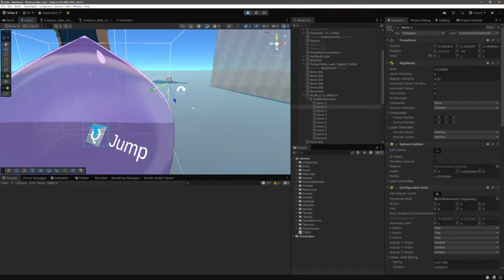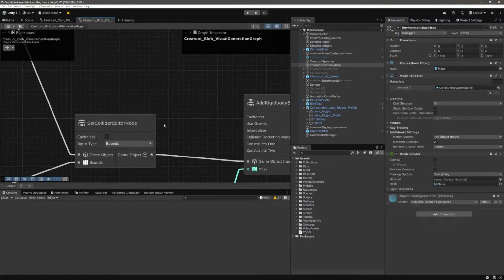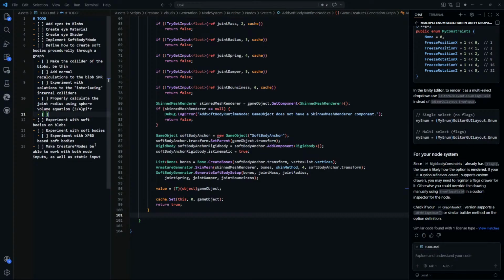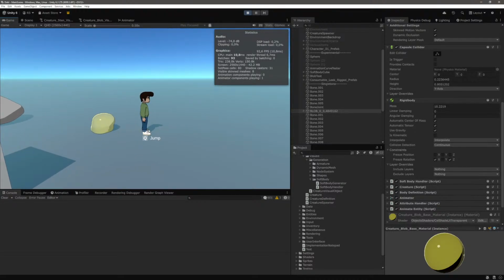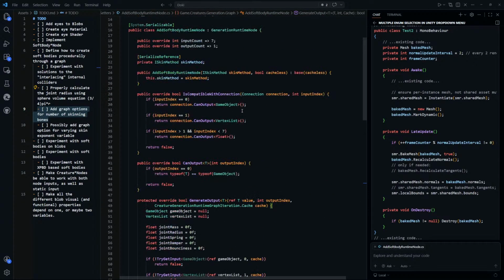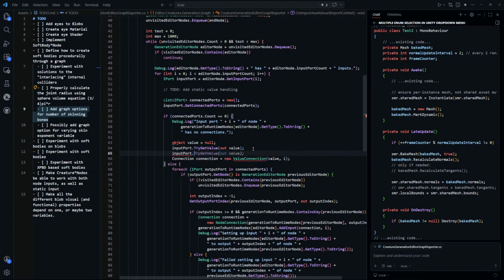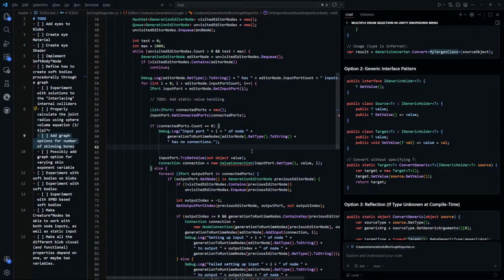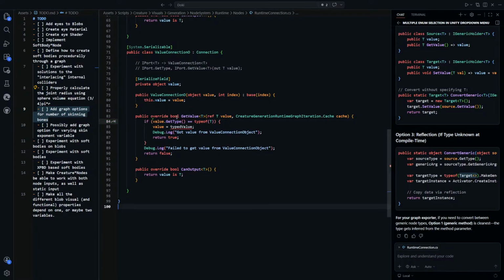Slowly Developing a Creature Collecting Game | Blob Creature